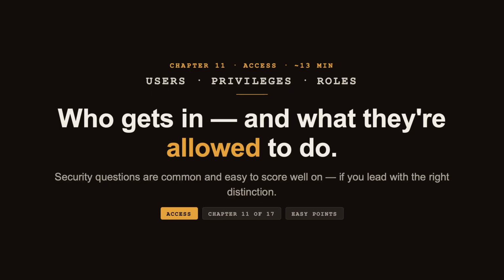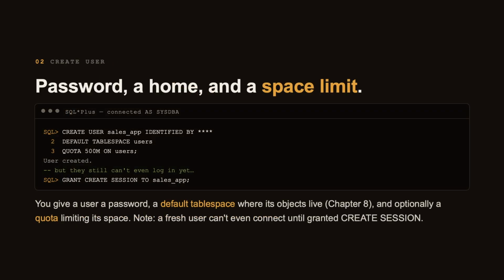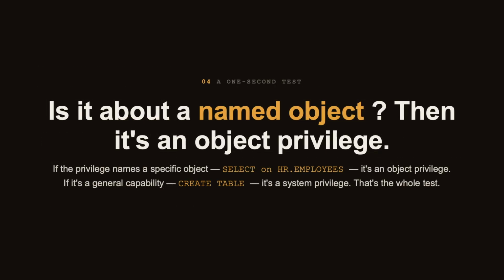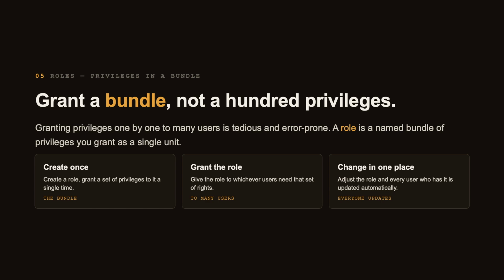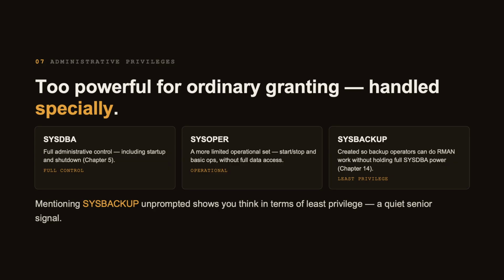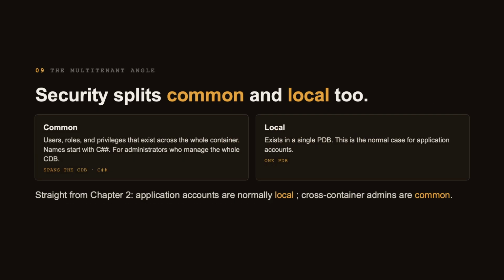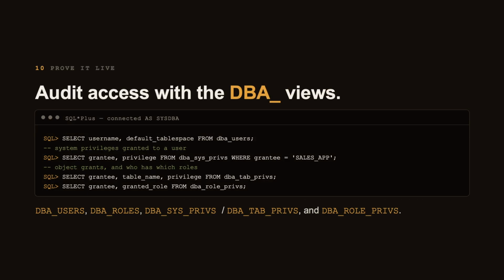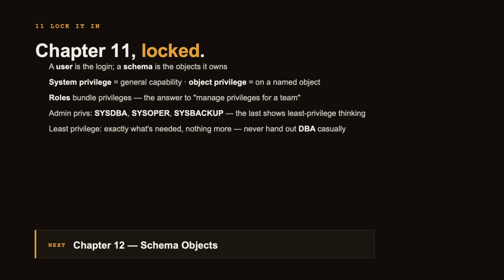Oracle DBA Ch.11 | Oracle Users, Privileges & Roles Explained — System vs Object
Who gets in, and what they can do. We cover users vs schemas, system vs object privileges (and the one-second test), roles as privilege bundles, the admin privileges (SYSDBA, SYSOPER, SYSBACKUP), and the principle of least privilege — including why you never hand out DBA casually. Oracle 19c.